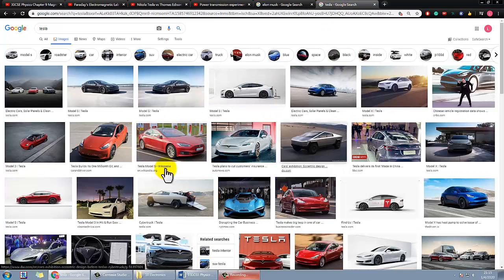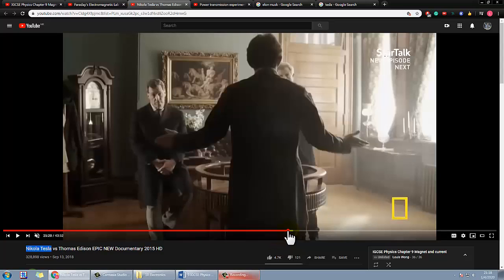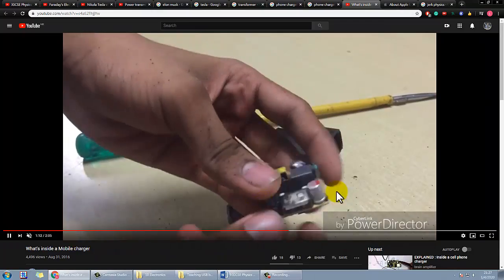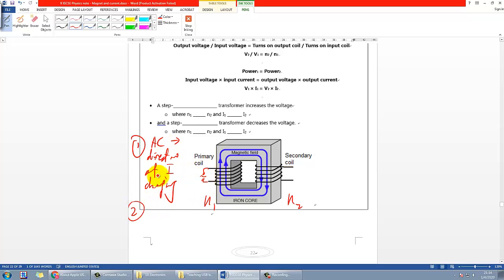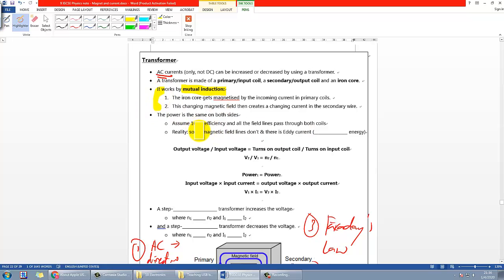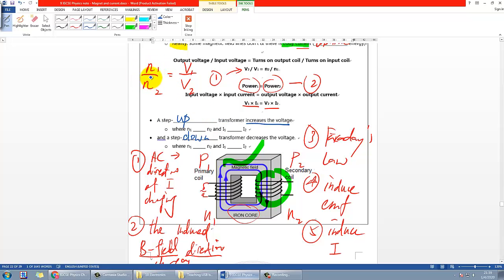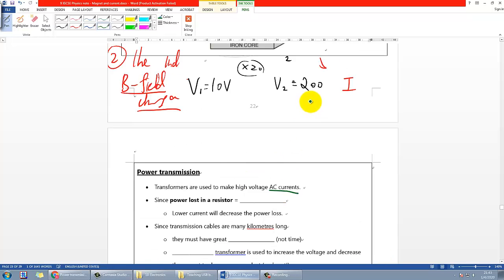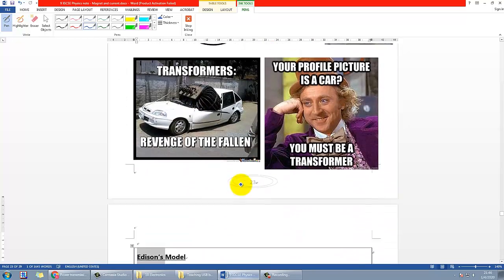Basic of Transformer - IGCSE Physics